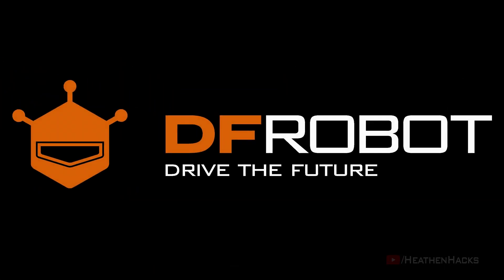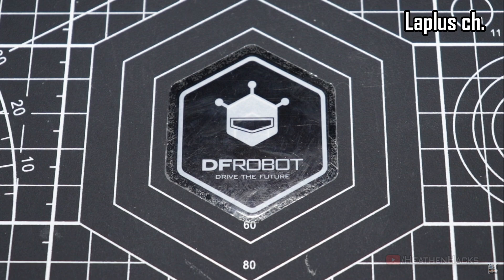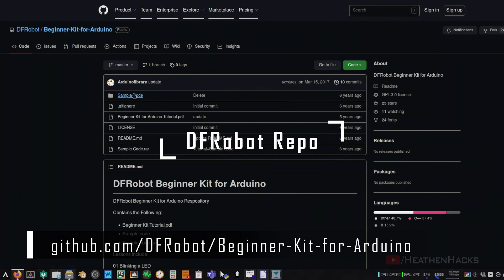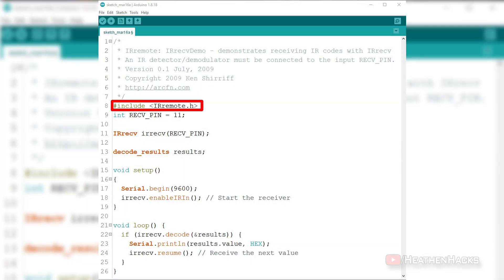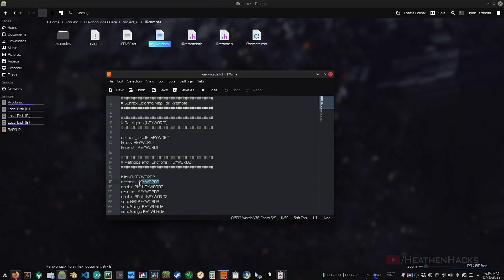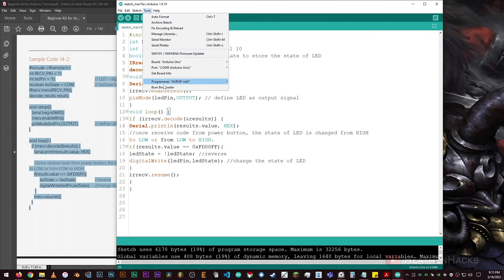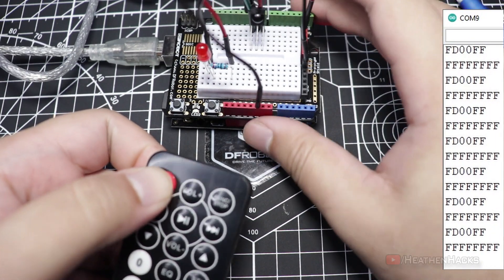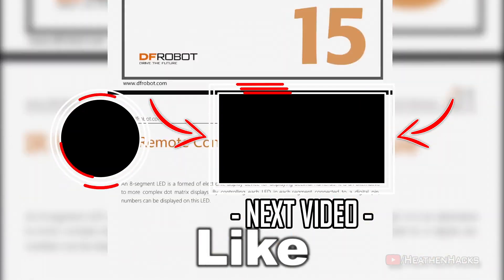DFRobot Beginner Kit for Arduino® - Project 14 IR-Controlled Light [Step-by-Step Guide]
Well, it's me again...

Time for another video.

This time, we're going to use an IR-Remote control together with an IR-receiver to turn an LED ON and OFF... it would be a stepping point for Project #15. I'm really excited to show it to you guys, but, in order to understand the basics of controlling things by using infrared signals, I need to show this first.

*RESOURCES:*

*ANIME:*

Nichijou
Seitokai Yakuindomo

*CLIPS:*

*TIMESTAMPS:*

00:00 - INTRO
00:39 - Things Needed
00:58 - Wiring (Warm-Up Project)
01:54 - Sample Code (Warm-Up Project)
02:55 - Code Demo (Warm-Up Project)
03:18 - This Is How The Code Works (Warm-Up Project)
04:24 - REEEWIIIIND
04:28 - Wiring (Final Project)
05:04 - Sample Demo (Final Project)
05:37 - Code Demo (Final Project)
05:54 - This Is How The Code Works (Final Project)
07:31 - Next Video

*CREDITS:*